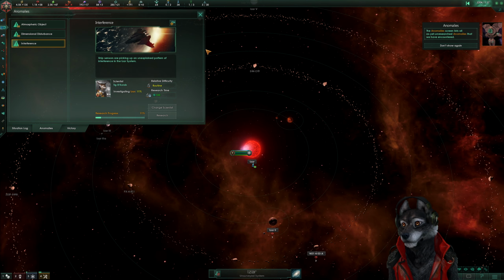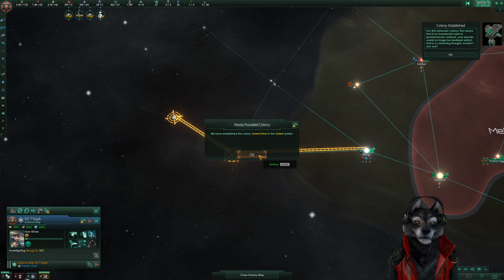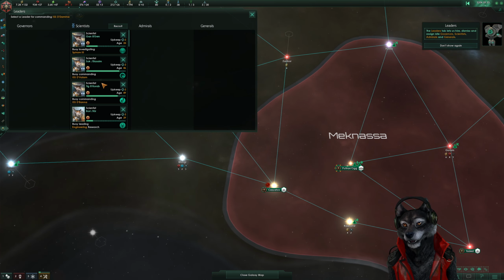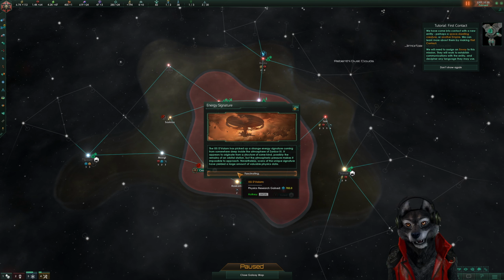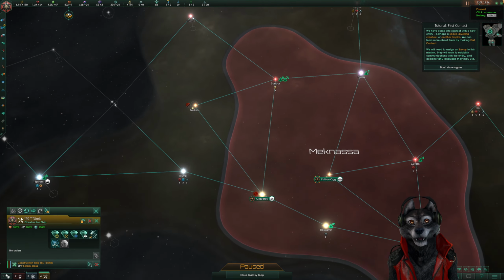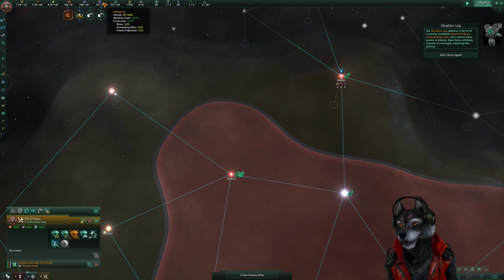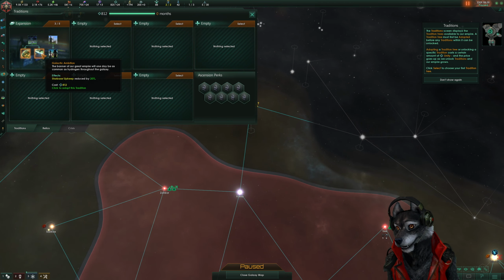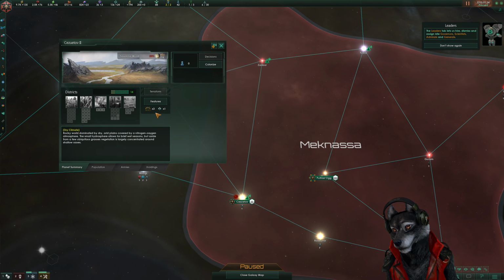Stellaris Part 2 First Contact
It all started peacefully.